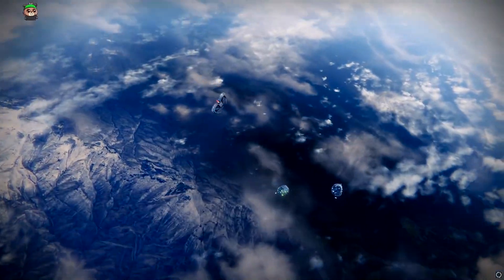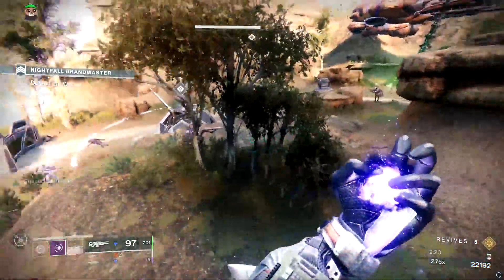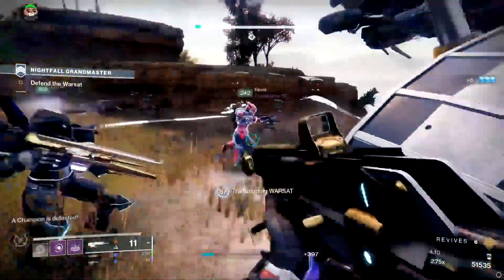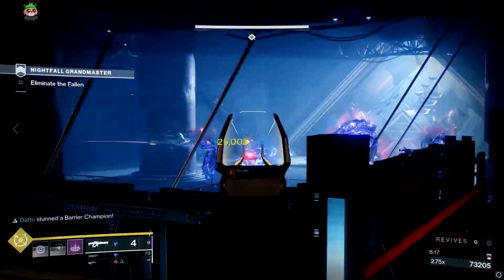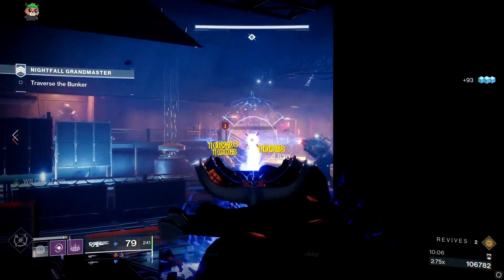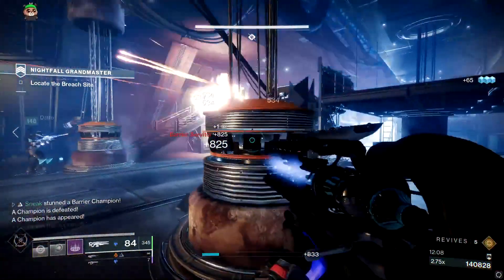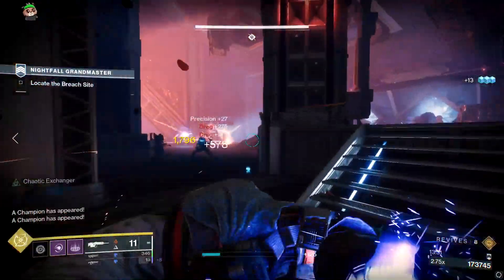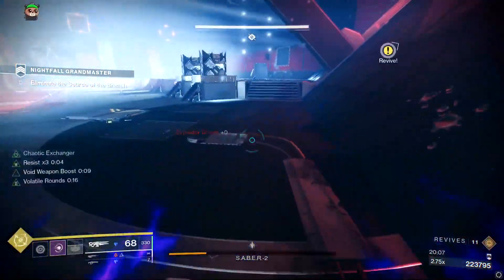Fallen SABER Grandmaster Nightfall Guide Season of the Risen